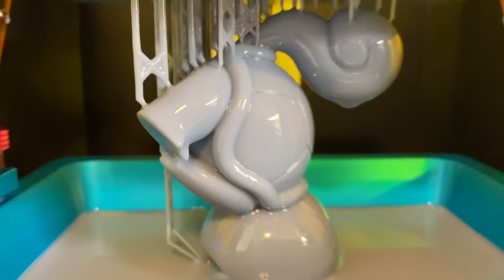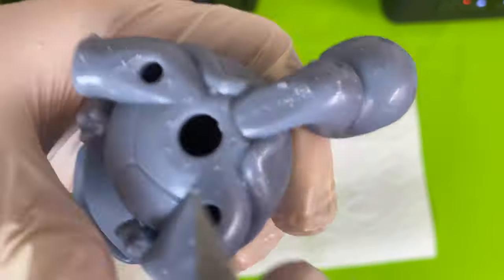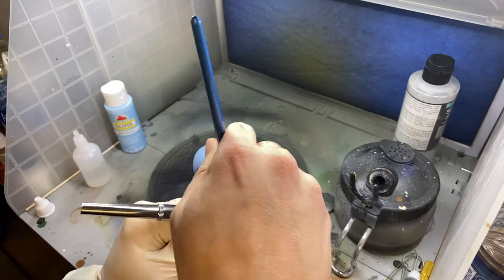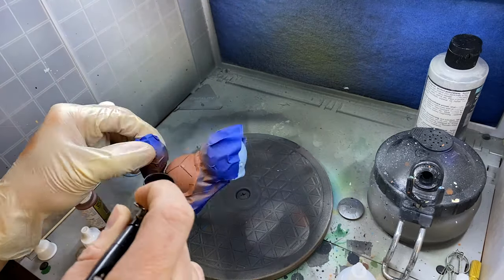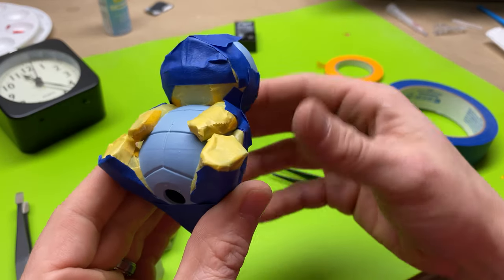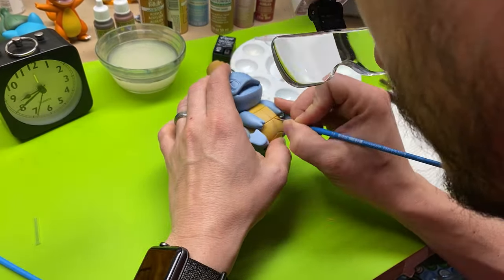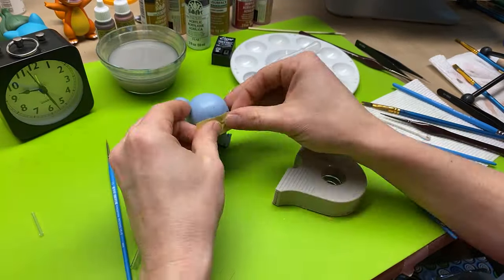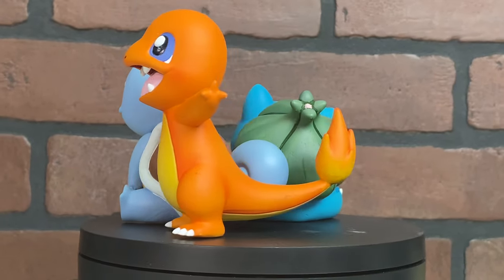Painting 3D Printed Squirtle Pokemon | Anycubic Photon SLA Resin | 3D Print n' Paint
✨✨Get the Airbrush Essentials for Beginners Course ✨✨

So this was my last of the Kanto super adorable starter Pokemon! This Squirtle turned out great! Growing up on Pokemon Red & Blue, I have a nostalgic feeling about the original Pokemon. Especially the original three starters.

So here is the step-by-step print and paint of this little guy. He was printed on my Anycubic Photon SLA printer. I show how I process and prime my resin models before painting. Once that is done, I go into airbrushing the basecoat and how I mask off my model to paint other areas. The last part is using brushwork for the fine details.

I hope you enjoy this video. I had a lot of fun painting this little Squirtle from MarProZ_3D! He's definitely one of my favorite Print n' Paints I've done so far!

3D Printers I own and recommend:

FDM Printers
Creality Ender 3:
Creality Ender 3 Pro:
Creality CR-10s:

SLA Printer
Anycubic Photon:

Wash and Cure Station:

Ender 3 and Ender 3 Pro Upgrades:
Glass Bed:
Capricorn Bowden Tube:
Ender 3 Pro Silent Motherboard:

Tools I use for 3D Printing:
Glue Sticks for Adhesion:
Small Plyer Set to Remove Supports:

Processing Supplies I use:
Gorilla glue
Xacto knife set
Plastic putty
Masking tape